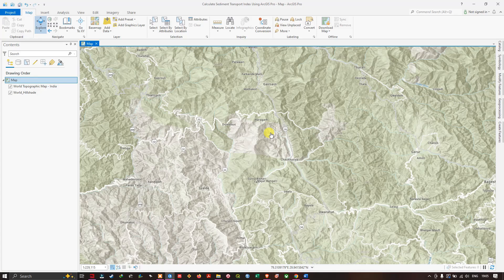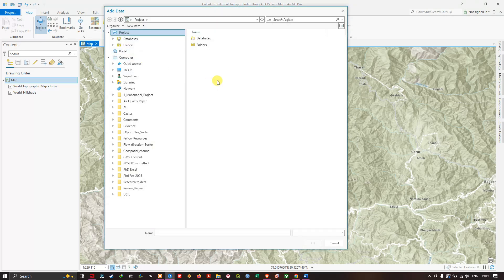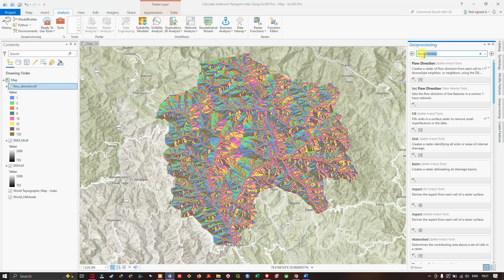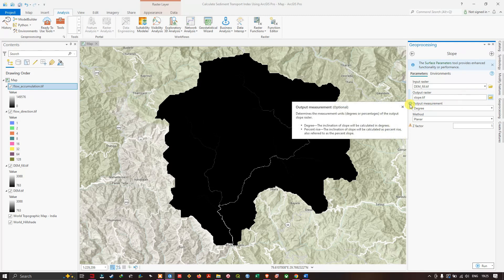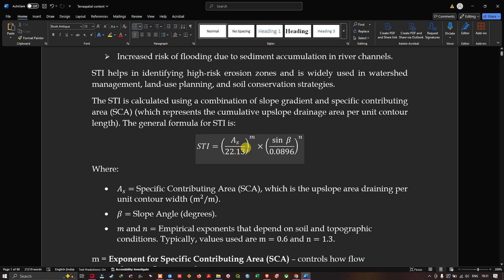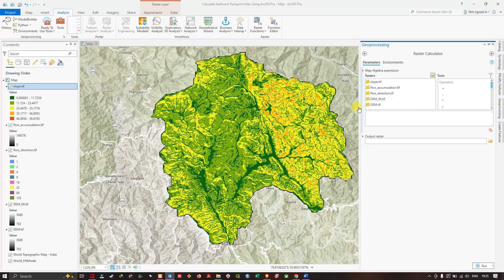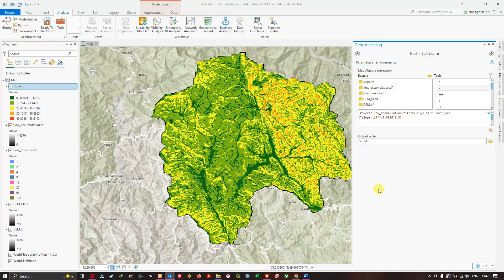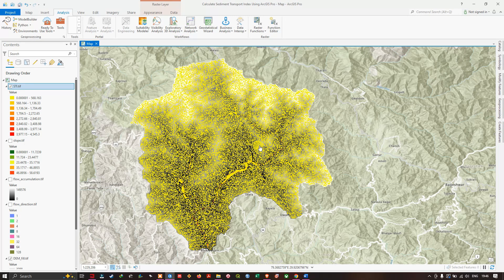Calculate Sediment Transport Index (STI) using ArcGIS Pro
Unlock the power of ArcGIS Pro to analyse terrain and assess sediment transport potential in a watershed! In this step-by-step tutorial, you'll learn: How to prepare a Digital Elevation Model (DEM) for STI calculation
Using Raster Calculator. Interpreting the Sediment Transport Index (STI) results. Enhancing watershed management & erosion studies with GIS
Perfect for hydrologists, environmental scientists, and GIS analysts, this tutorial will help you analyse terrain dynamics and improve land management strategies.
Watch now & take your GIS skills to the next level!